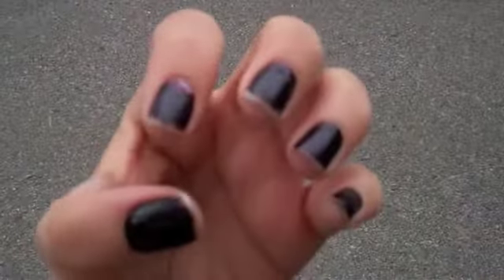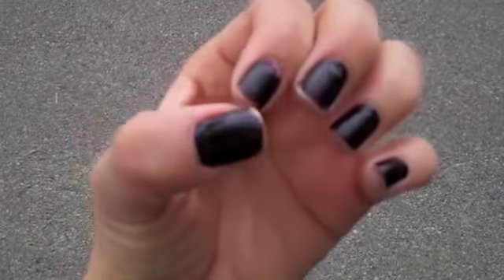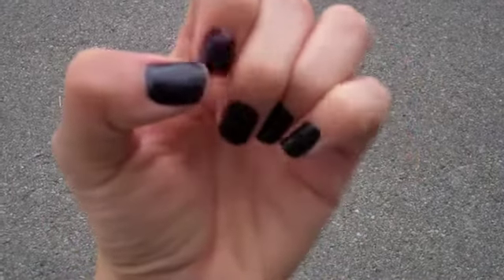Nutra-Nail Gel (not-so) Perfect.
Uhh...seriously?